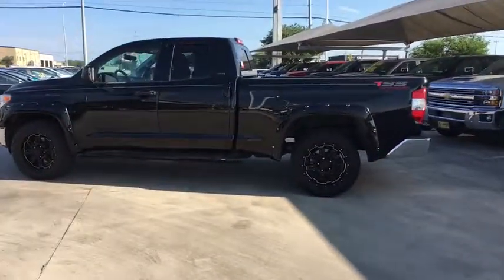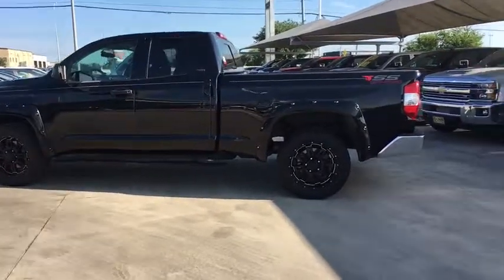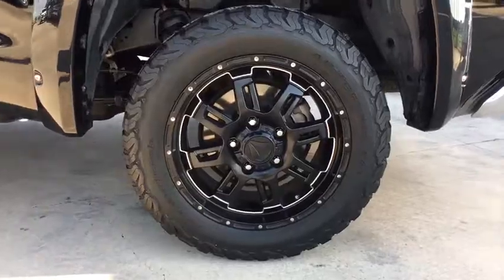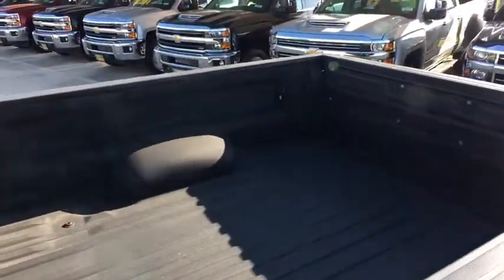2016 Toyota Tundra 2WD Truck San Antonio, Houston, Austin, Dallas, Universal City, TX BC10751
2016 Toyota Tundra 2WD Truck
2016 Toyota Tundra 2WD Truck SR5 - Stock#: BC10751 - VIN#: 5TFRW5F14GX209472

Gunn Chevrolet
12602 IH 35 North

FRESH TRADE !2016 Toyota Tundra SR5San Antonio, Bexar, Shertz, Selma, Hill Country, Texas 78154.Tundra SR5, 4D Double Cab, i-Force 5.7L V8 Flex Fuel DOHC 32V LEV, 6-Speed Automatic Electronic with Overdrive, RWD, Black, Gray Cloth.CARFAX One-Owner. Odometer is 5600 miles below market average!Thank You for shopping with Gunn! We would like to welcome you to a much better way of doing business. Our objective is to provide the highest quality service with our haggle-free One Simple Price method for purchasing new and used vehicles. Customer satisfaction guides our business. We pride ourselves in transpearancy, honesty, and conducting business with real numbers and not the confusing shell game that most dealers play!! Come in where you can relax and enjoy the process without fear of somebody trying to get into your pocket! Give us a Call today and schedule a demonstration drive!